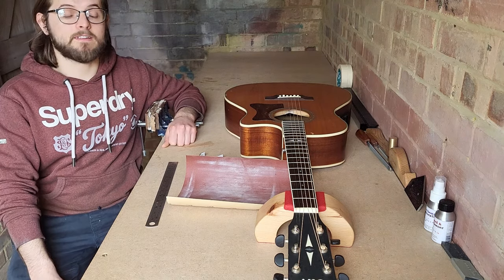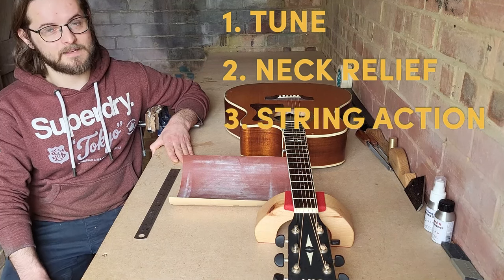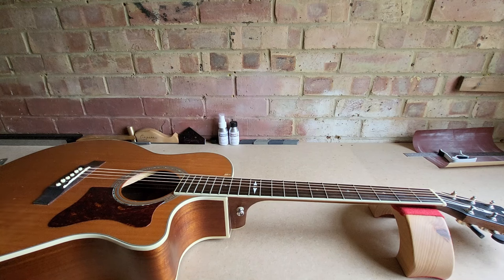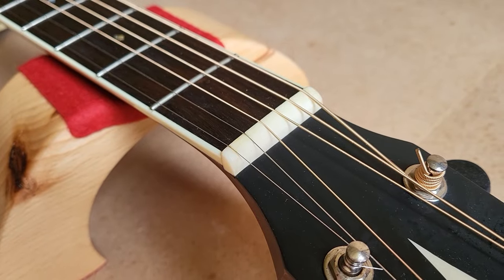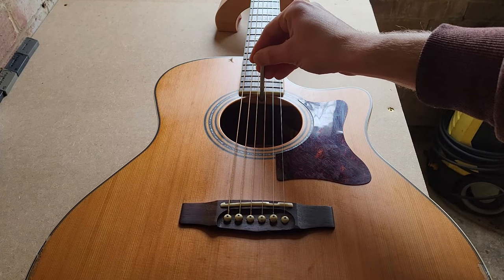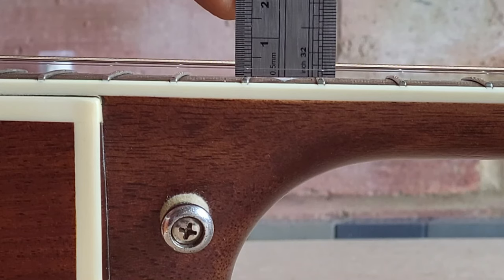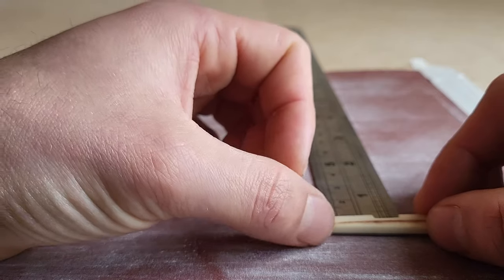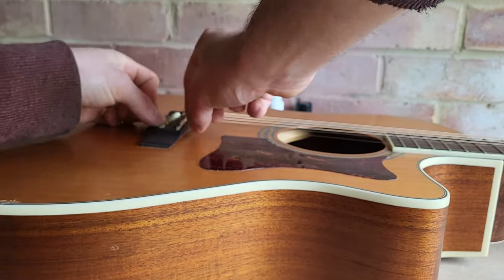Basic Acoustic Guitar Setup ANYONE Can Do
0:00 - 1:49 Intro
1:50 - 1:59 Tuning the guitar
2:00 - 4:20 Measuring neck relief
4:21 - 6:00 Adjusting the truss rod
6:01 - 7:32 String action - Nut
7:33 - 8:42 String action - Saddle
8:43 - 9:36 Fret-board clean/oil and restring
9:36 - 11:19 Checking the guitar

If you are interested in buying some slightly more professional tools for your set up, like the notched straightedge, then i would absolutely suggest purchasing them from Crimson Guitars